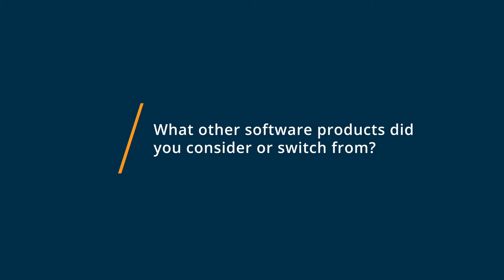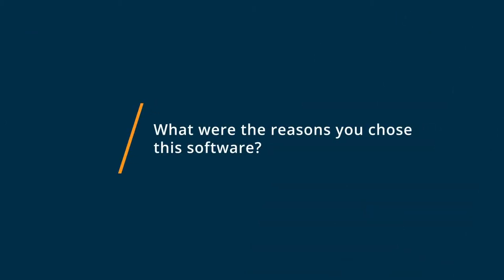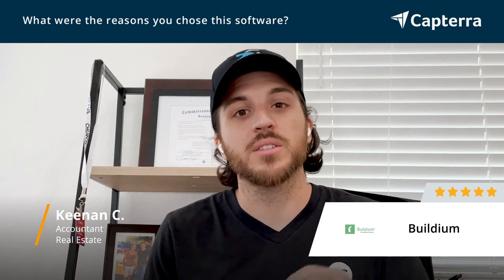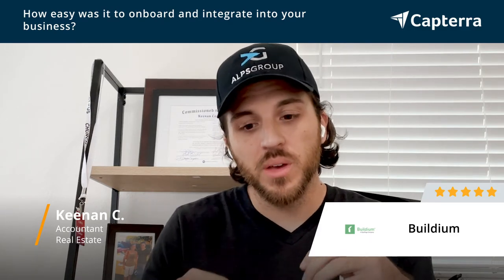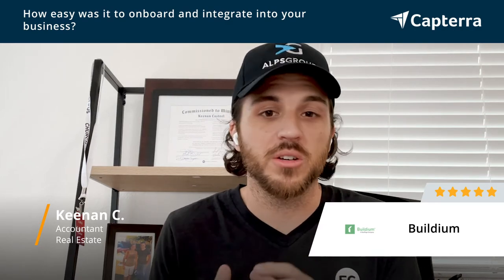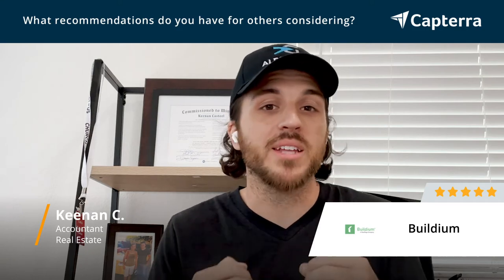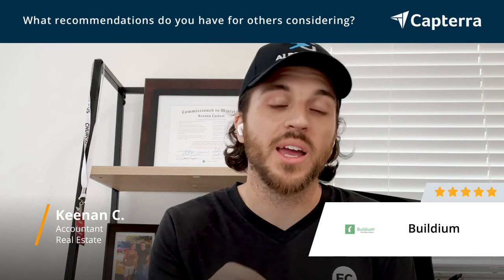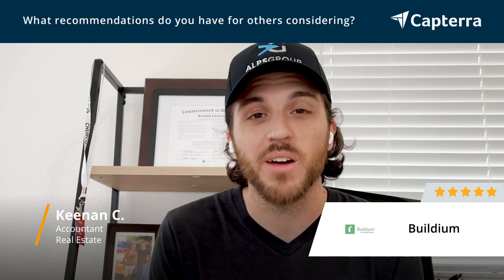Buildium Review: The Best PM Software Solution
💡📘 Interested in Buildium? Browse Buildium reviews, pricing and compare with popular alternatives

Buildium Review 2021.

Cloud-based property management software.

Buildium's property management platform makes it possible for managers of residential and association properties to take complete control of every aspect of their business, including mastering their operations, making their residents feel at home, and taking on new doors.  A monthly or annual subscription includes award-winning support from our dedicated customer care team, as well as on-demand help and training.

0:00 Intro
0:10 What other software products did you consider or switch from?
0:39 What were the reasons you chose Buildium?
1:33 How easy was it to onboard and integrate Buildium into your business?
2:18 What recommendations do you have for others considering Buildium?